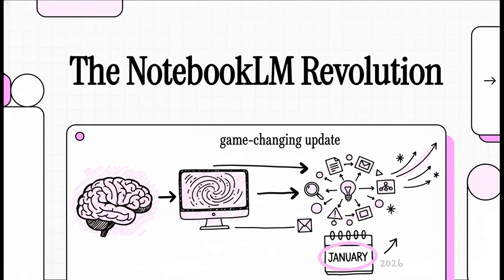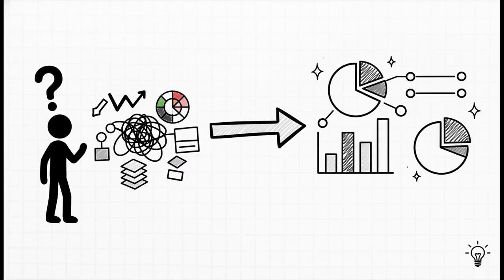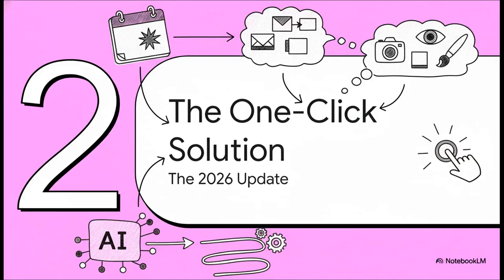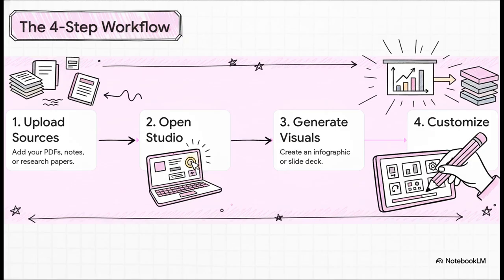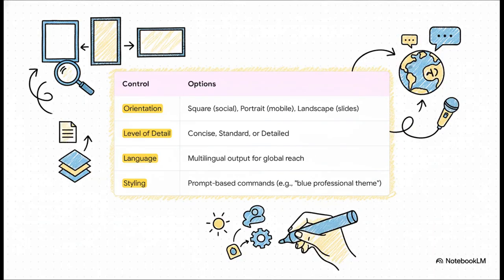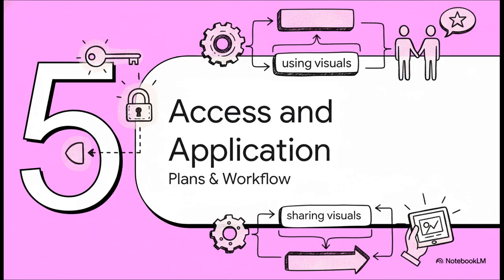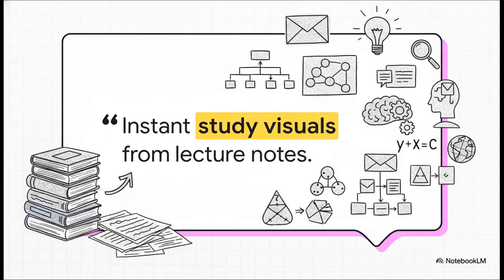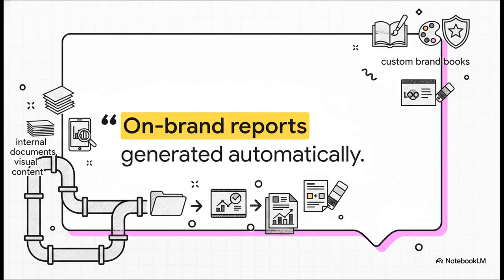NotebookLM Can Now Create Infographics & Slides — Google’s BIGGEST AI Upgrade (2026)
Google just turned NotebookLM into a visual AI studio 🤯
Now you can create infographics & slides instantly from PDFs and research.

In this video, we explore Google’s biggest NotebookLM upgrade of 2026 — the ability to generate infographics and slide decks directly from your source material.

NotebookLM now includes a powerful Studio panel, allowing users to turn PDFs, websites, and research notes into high-quality visual summaries in seconds. Powered by Gemini 3, this update delivers cleaner layouts, better reasoning, and stunning data-driven visuals.

You’ll learn:

• How NotebookLM creates AI-generated infographics

• Customization options like orientation, detail level, and styling prompts

• How Gemini 3 improves visual accuracy and design

• Differences between Free, Plus, Pro, and Ultra AI plans

• How to download, share, and reuse visuals for work, study, or content creation

This update transforms NotebookLM from a research assistant into a complete visual content pipeline — perfect for students, creators, researchers, and professionals.

📌 Watch till the end to see why this is one of Google’s most important AI updates ever.